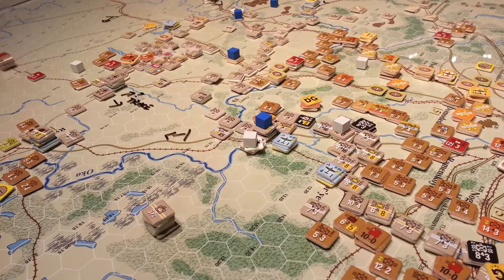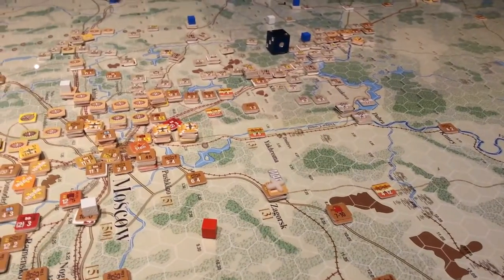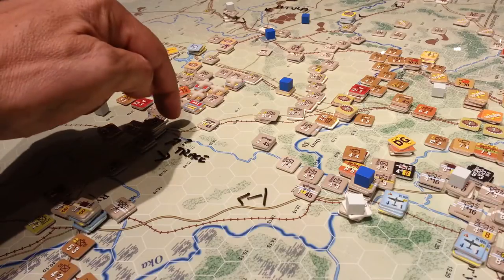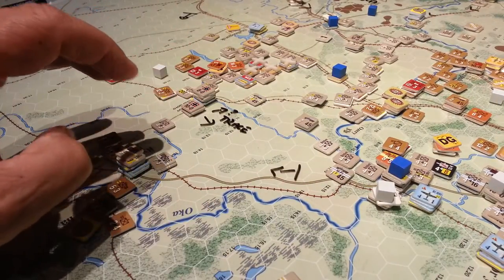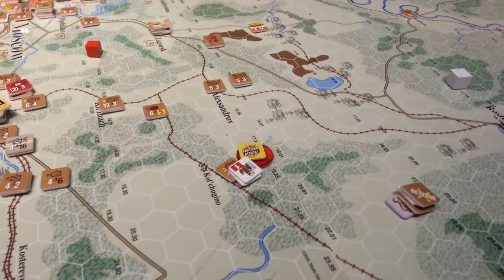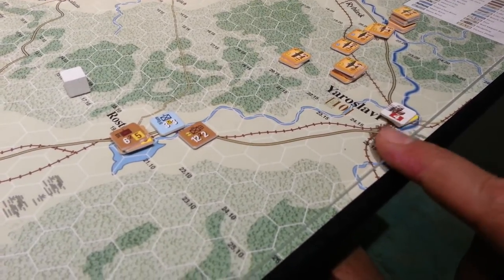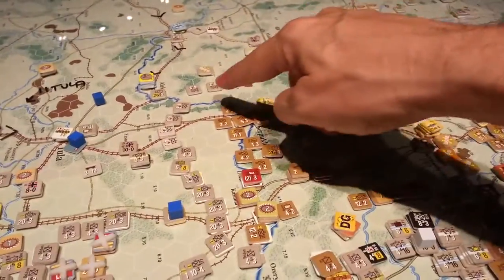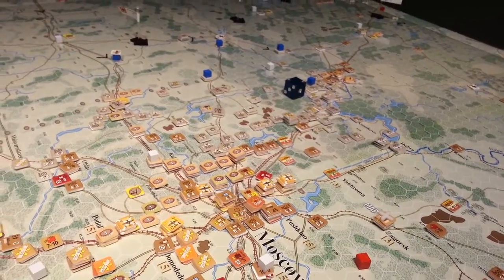CB/GBII Dec 26th German turn [41]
Brief comments and reaction to Soviet Trace Supply cut, and potential fixes.